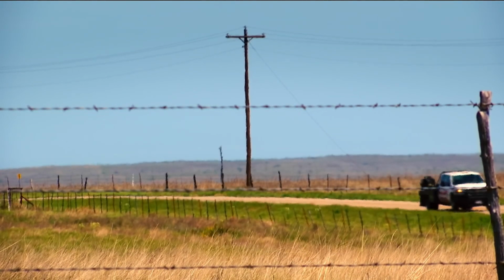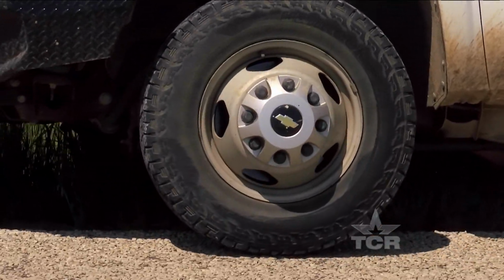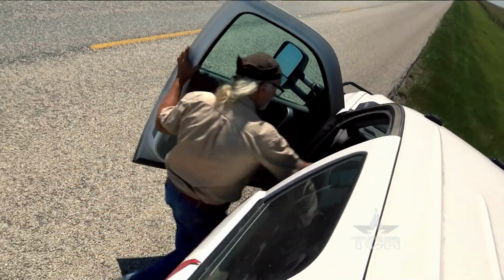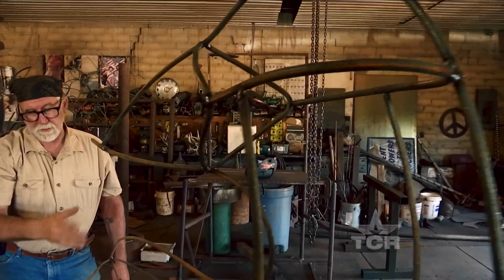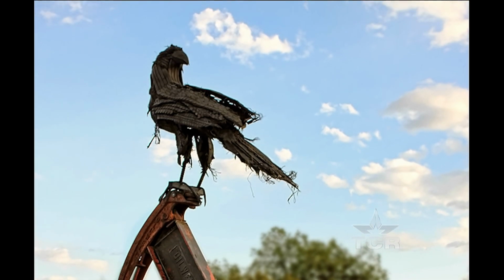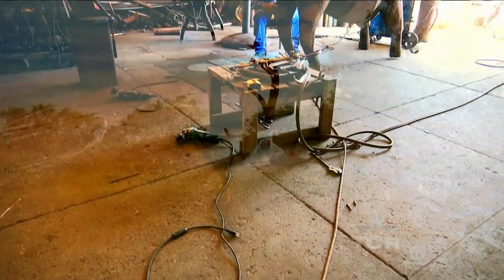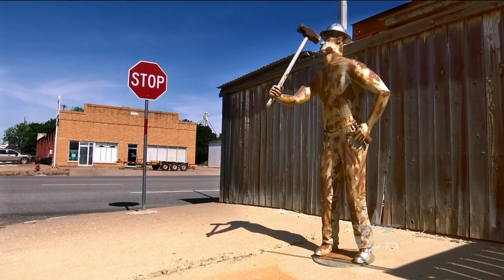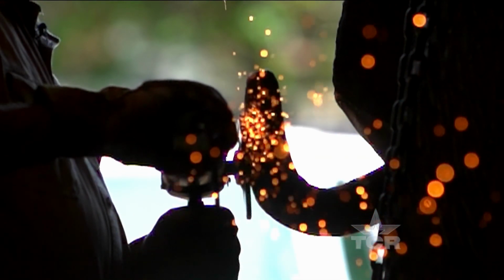Tire Ravens (Texas Country Reporter)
They say one man’s trash is another man’s treasure. Well, in Throckmorton, one man’s tire blowout is another man’s art.

Joe Barrington
Red Star Studio
Throckmorton, TX

Texas Country Reporter
3-16-19